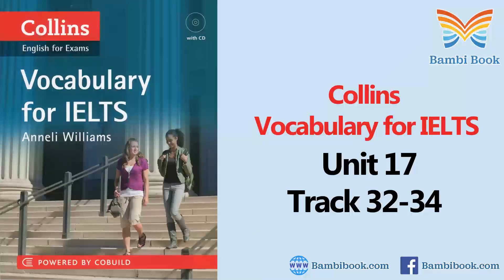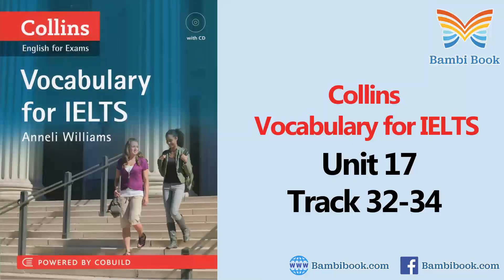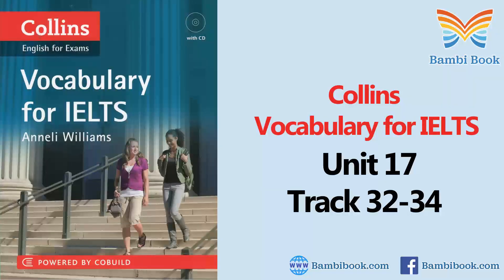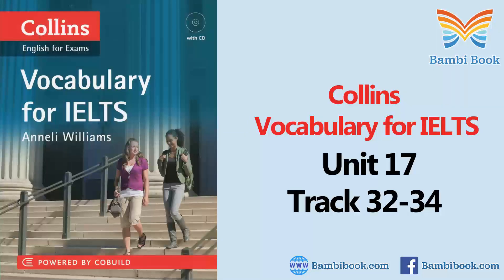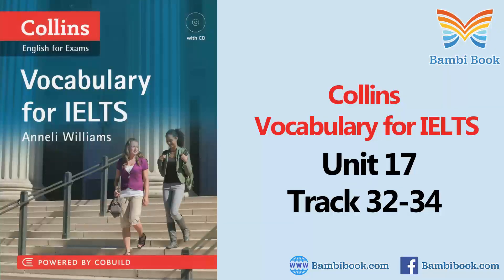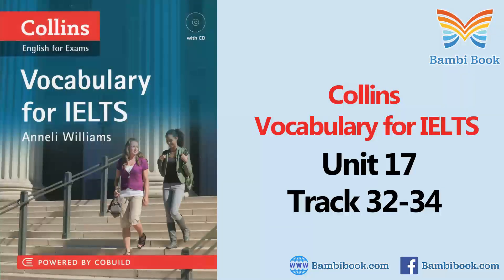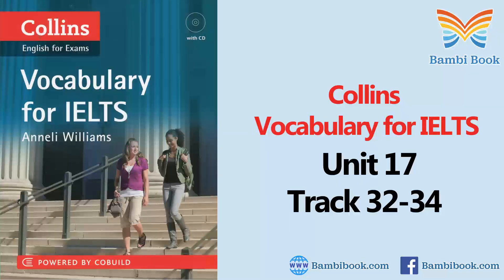Collins Vocabulary for IELTS Unit 17 Track 32-34